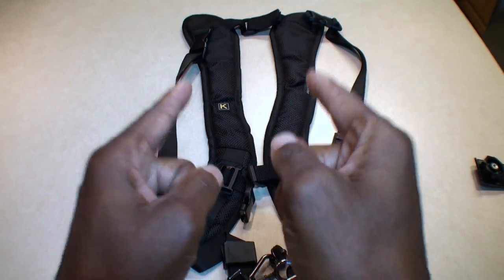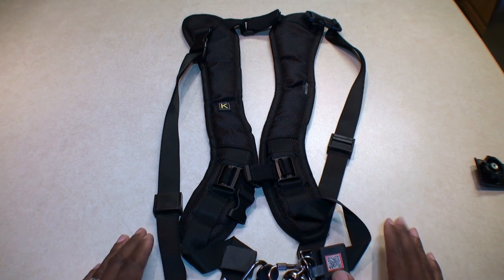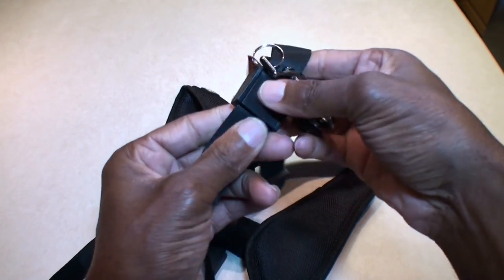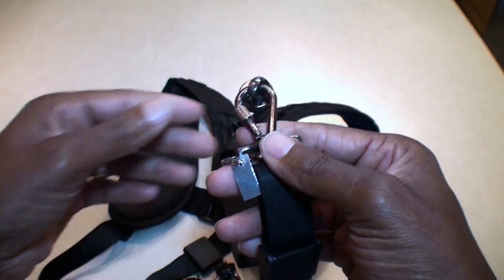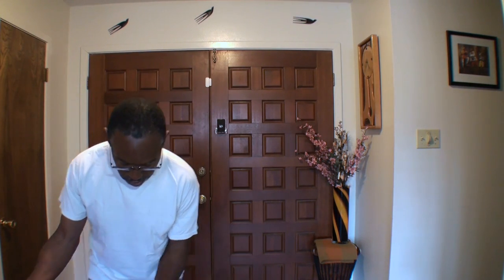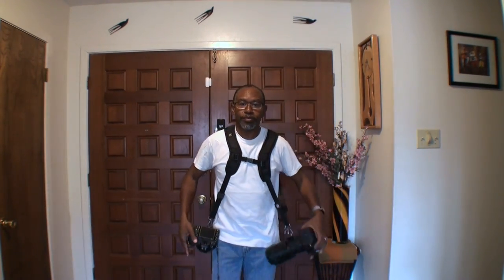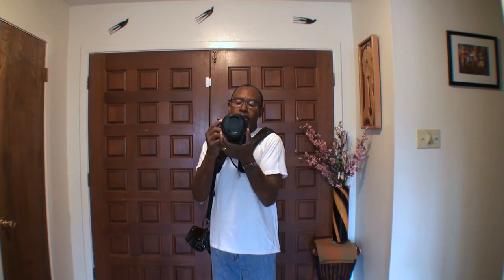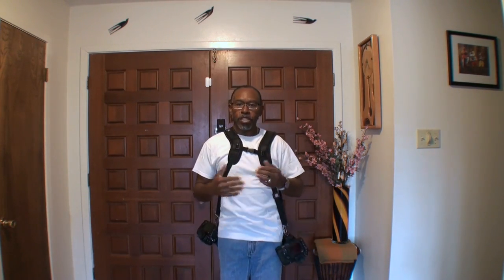Double Camera Harness! THAT WORKS!! 6yrs running and inexpensive.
I've been wearing these double camera harnesses for over 6 years and think they are great. ESPECIALLY if you are a single shooter for event photography. Below are links to the harness that I use, and I found the screw mounts with tethers on ebay.

SCREW MOUNT with Tethers

Here is an option I found that comes with everything you need. NOTE: I have no experience with this product